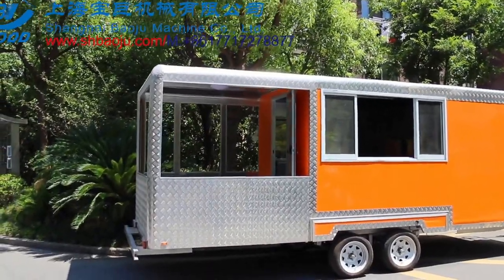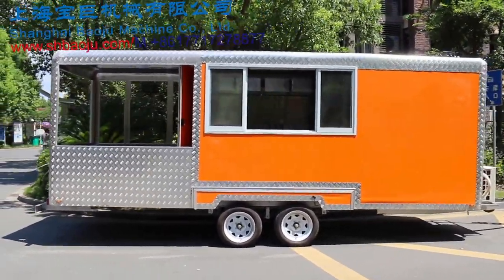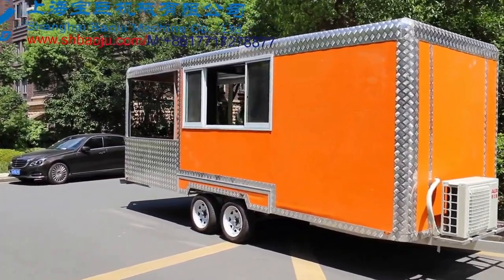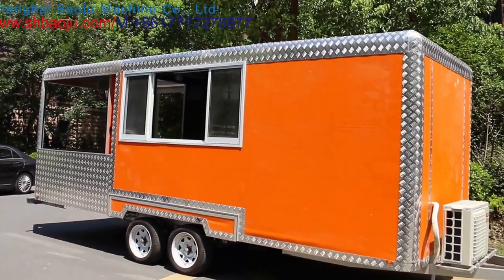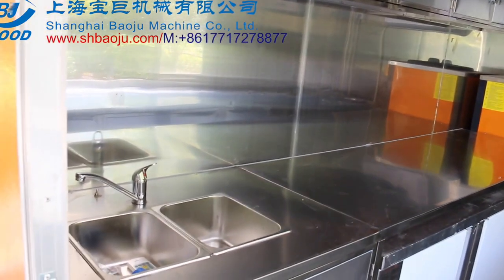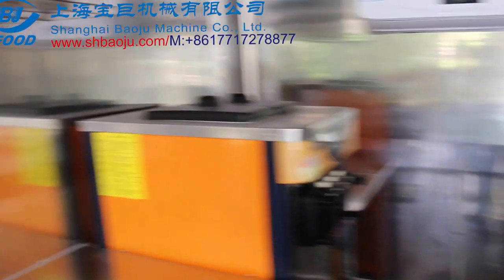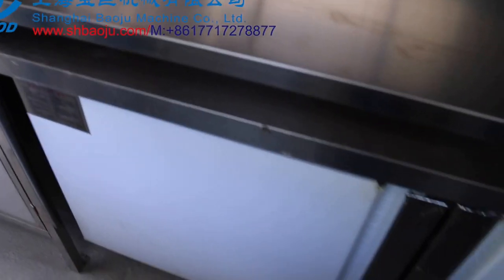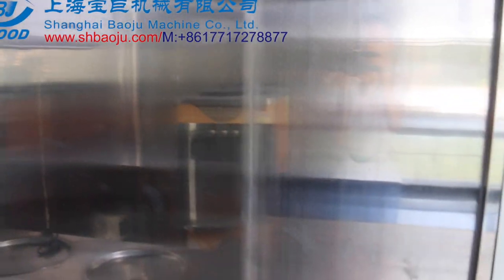china food cart FV-52 stainless steel food carts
china food cart FV-52 stainless steel food carts food vending carts for sale